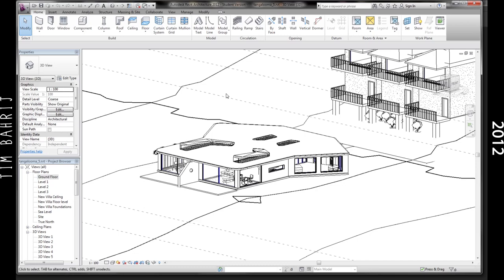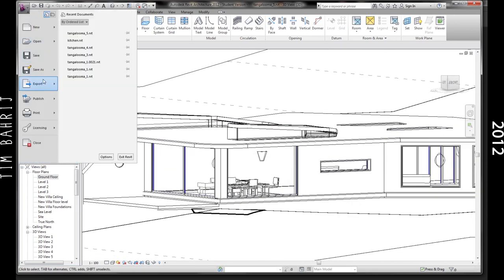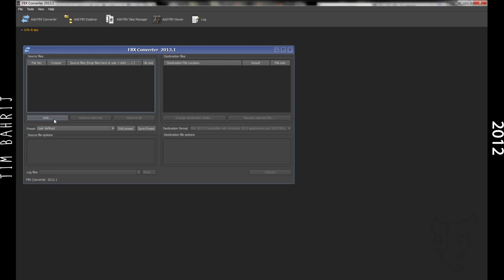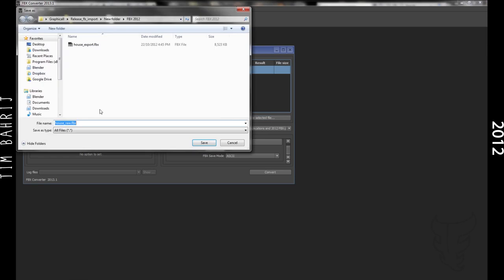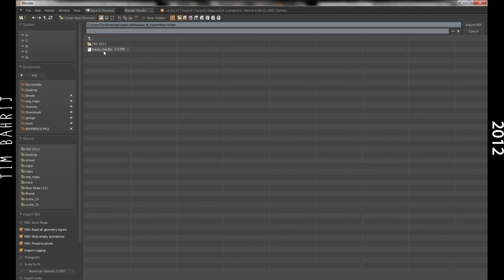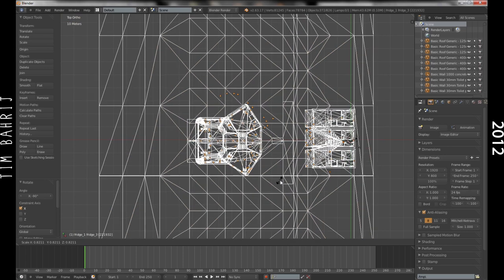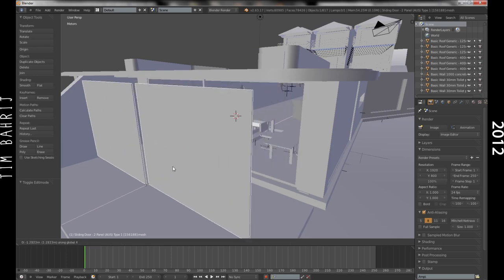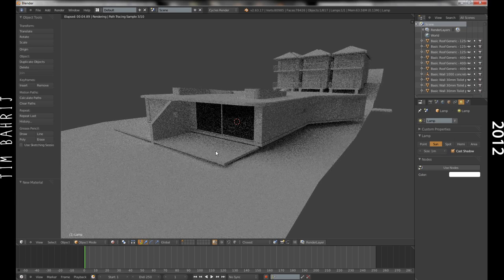Tutorial: Revit to blender via .FBX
Autodesk fbx converter (checked/updated)